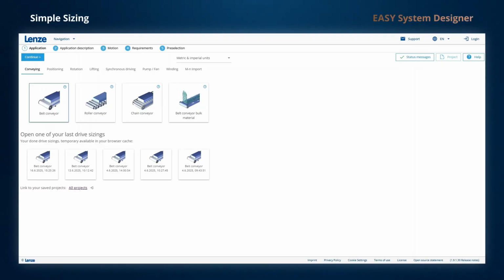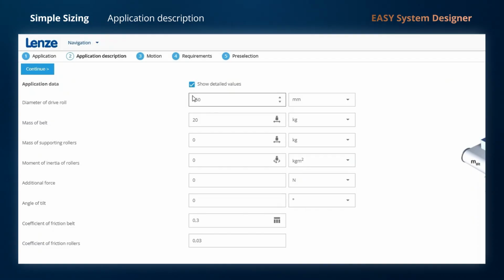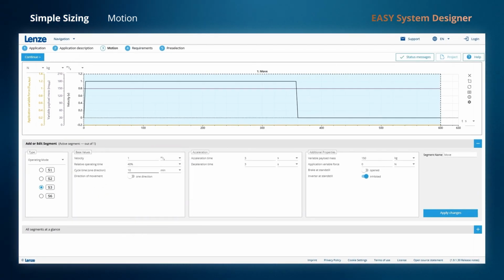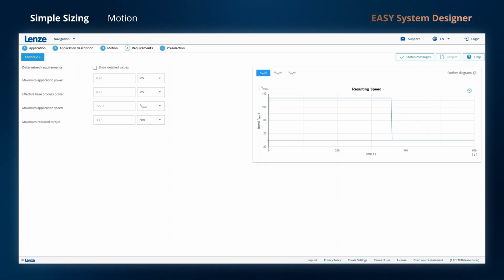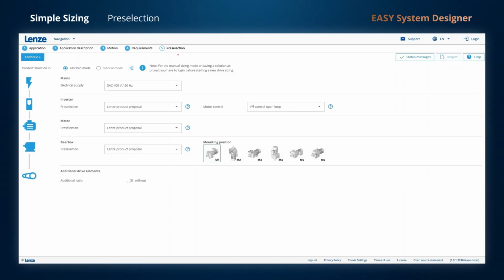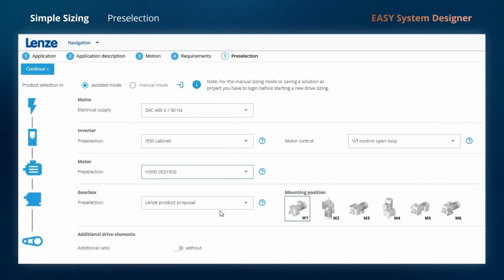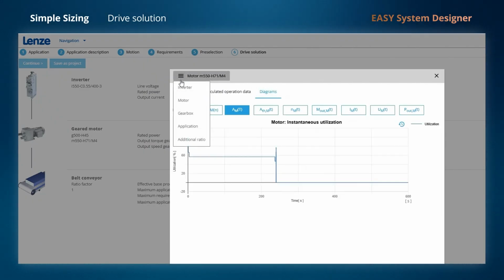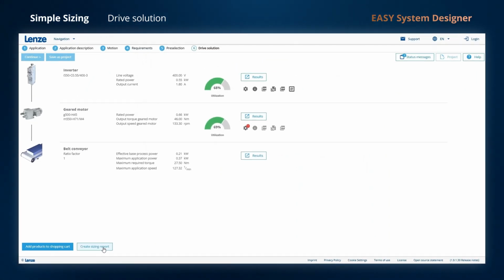Assisted drive design with EASY System Designer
The video provides an overview of the supported drive design in the System Designer, in which the product selection for the drive solution is carried out automatically. It offers practical tips for operation and the design process.